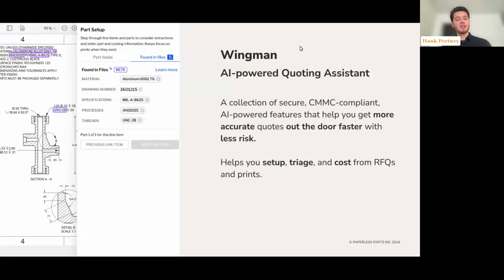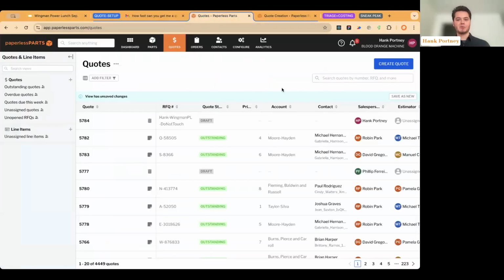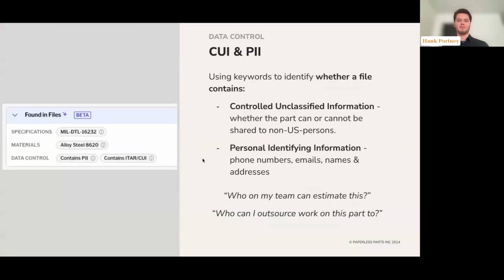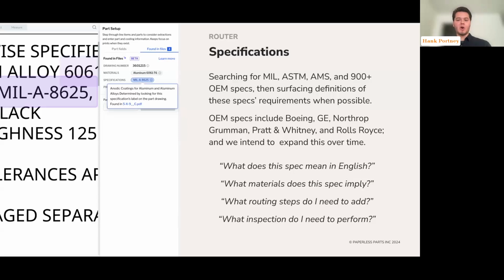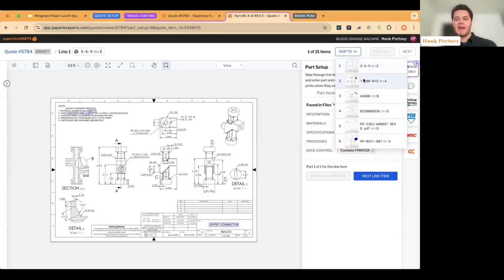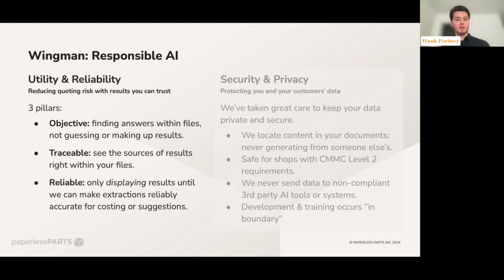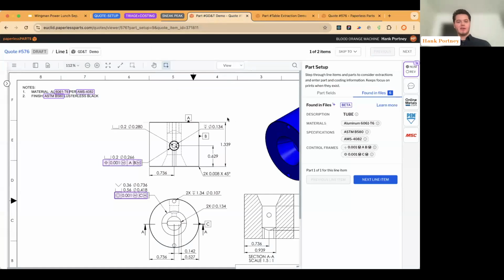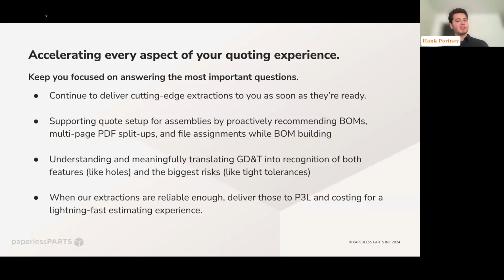Power Lunch Episode 27: Meet Paperless Parts Wingman™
Introducing Paperless Parts' new AI-powered automation tool, Wingman™. Wingman is a secure, cutting-edge AI tool inside Paperless Parts that automatically extracts key details from quote packages to help you get to the meat of quoting faster.

- Wingman extracts critical information from a quote package to give your estimators peace of mind.
- By doing the heavy lifting on the tedious, manual work, Wingman lets you focus on what matters: winning more business.
- Paperless Parts' AI model is built within FedRAMP Moderate Equivalent/CMMC-Compliant boundaries, hosted in Amazon GovCloud, and with data touched solely by U.S. Persons.
- Quickly surface critical details that drive decisions around no-quoting, part complexity, outside vendor services, and more that impact your final price.

It’s like having an extra team member who’s got your back 24/7.